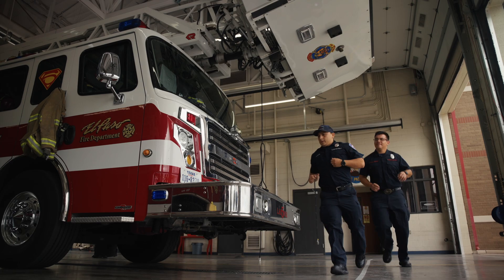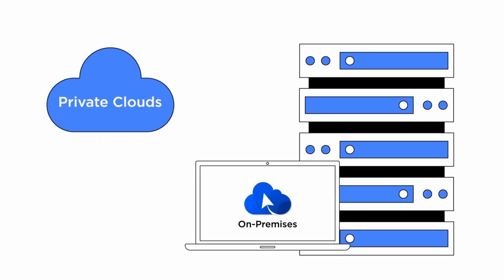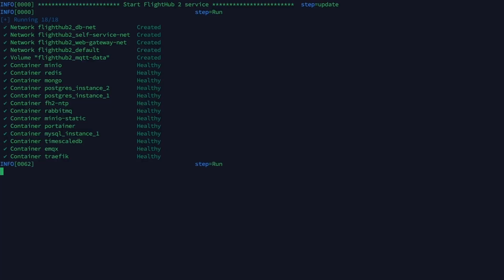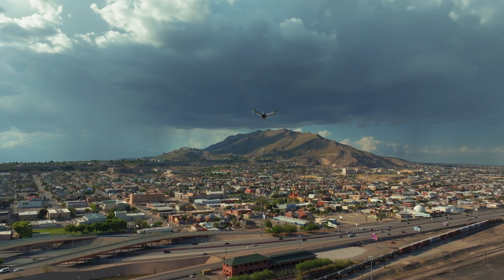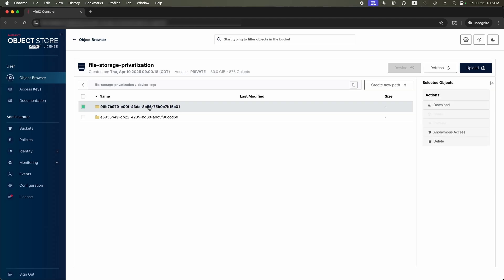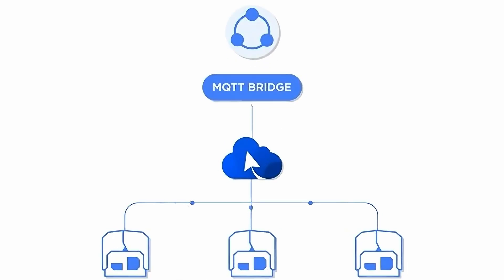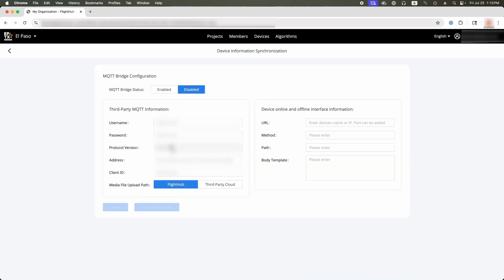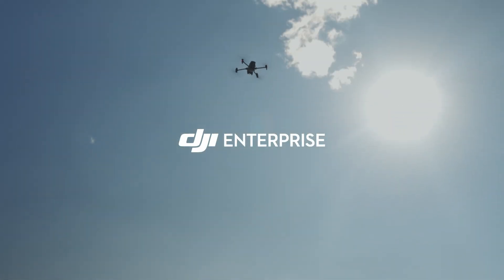How El Paso Secured Its Public Safety Drone Program with DJI FlightHub 2 On-Premises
When organizations adopt drones for public safety or infrastructure, one of the biggest questions is: how do you keep data secure while still enabling collaboration?

In this video, you’ll learn how the City of El Paso tackled that challenge by deploying DJI FlightHub 2 On-Premises inside their own AWS Government Cloud. Together with Technicalis, they:
✅ Built a containerized server environment to keep all flight logs, media, and telemetry under city control
✅  Integrated secure login, two-factor authentication, and offline streaming for sensitive operations
✅  Enabled cross-department insights through real-time telemetry sharing without compromising security

Through this step-by-step case study, you’ll see how El Paso created a scalable, compliant, and fully controlled drone program, a model for other cities and agencies looking to balance innovation with data protection.

Special thanks to Technicalis, El Paso International Airport, El Paso Fire Department and El Paso Police Department